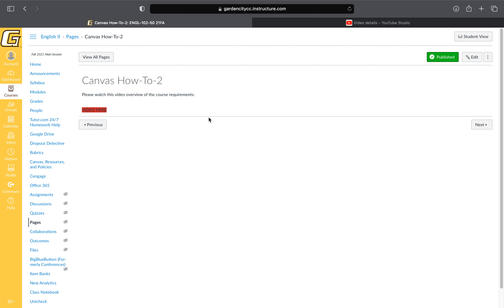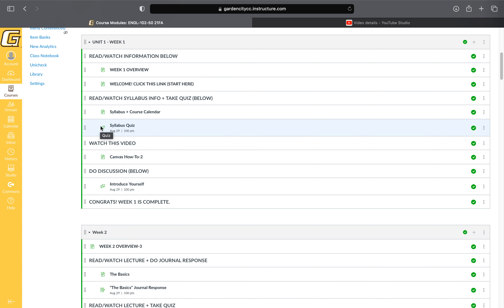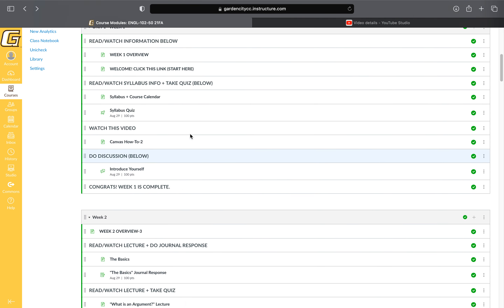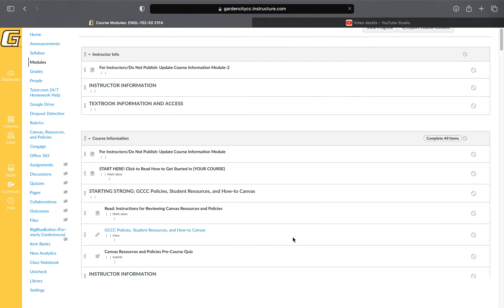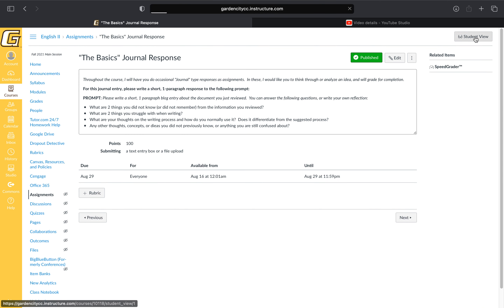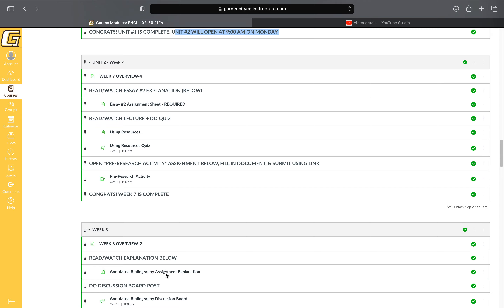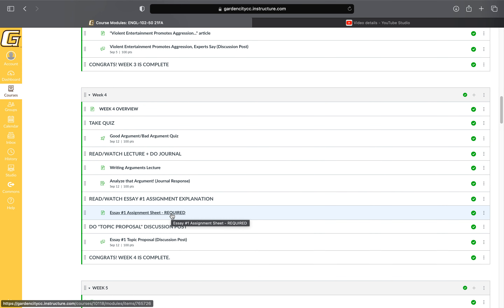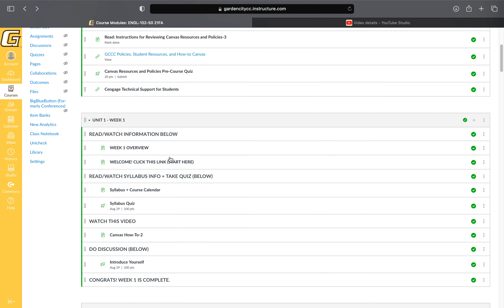KS 102 Fall 2021 Canvas How To